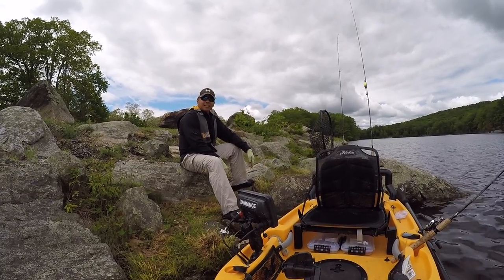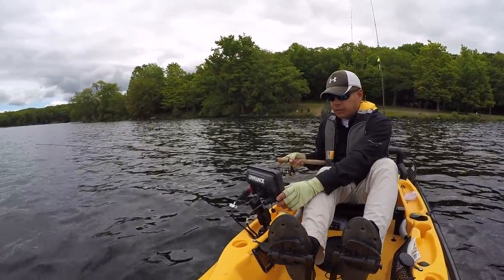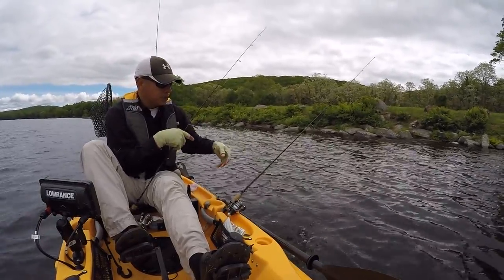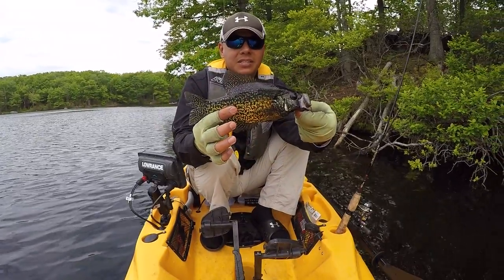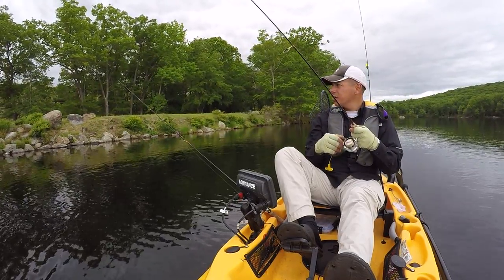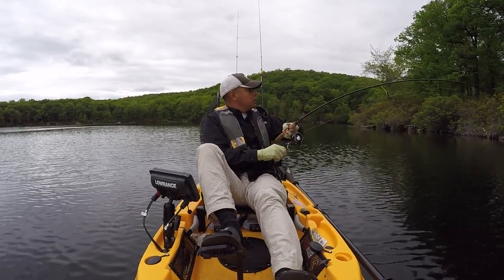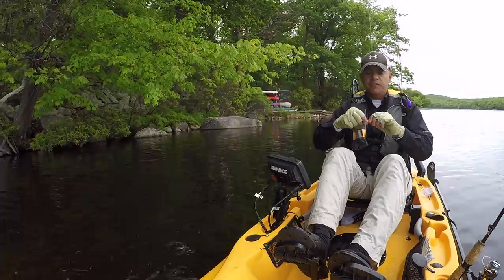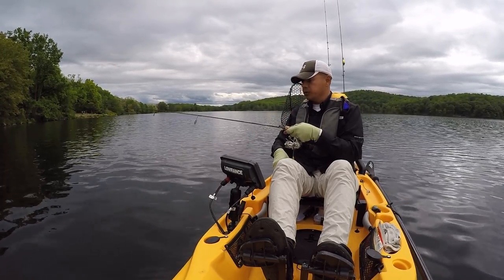(S0 Ep85) Kayak Fishing Harriman State Park, Lake Sebago Crappie Slabs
I'VE BEEN RUINED!!! The recent trip to the Salt Life has really done a number on me. It's gonna take a while to get back into the swing of things. A good crappie dinner should help out! And Lake Sebago at Harriman State Park has a healthy supply of panfish.

What I Film With:
iPhone 7
GoPro - Hero 4 Black
GoPro Housing
Big Mic
Big Mic Wind Screen
Wearable Mic
Wearable Mic Wind Screen
GoPro Mic Adapter
Mic Adapter
Camera Mount
Huge GoPro Battery
GoPro Battery Adapter

Editing:
Computer - Apple Macbook Pro 13

Fishing Gear:
Kayak Cart
Inflatable Life Jacket
Fish Finder
Shimano Stradic CI4 Reel 1000

Fishing Lures:
Berkley PowerBait Minnow

mark delarosa fishing